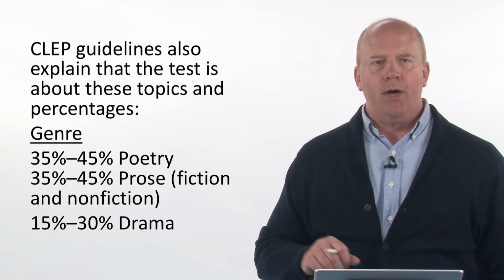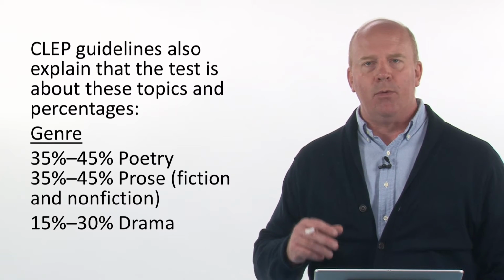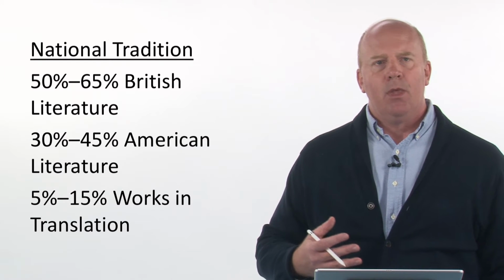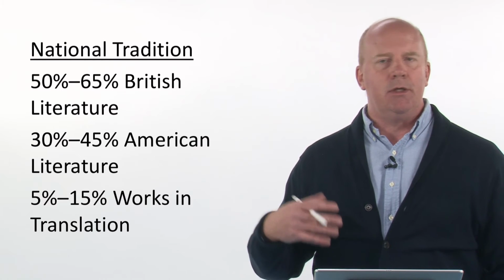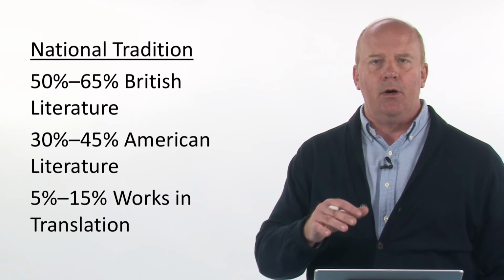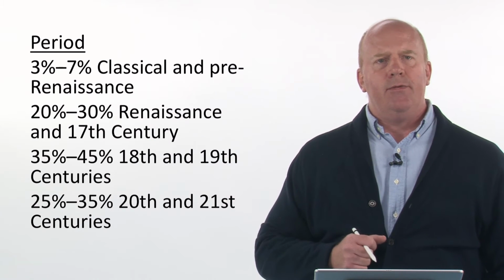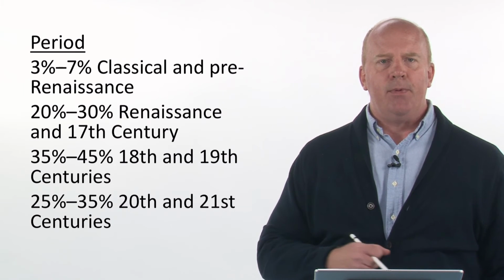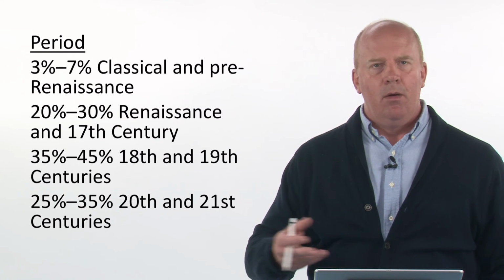Analyzing Literature 1 4